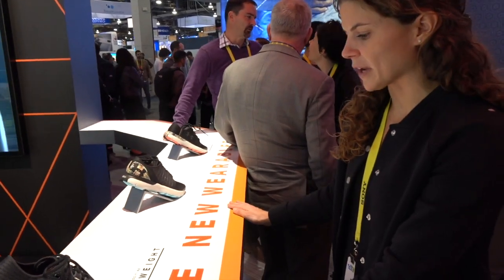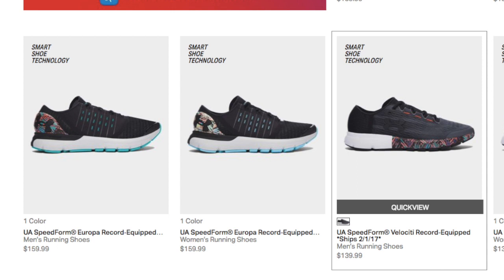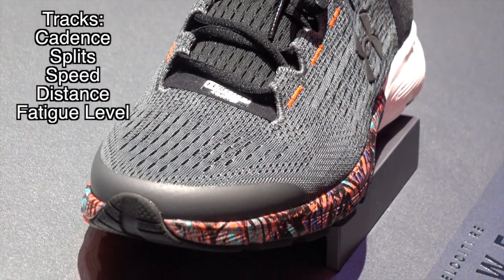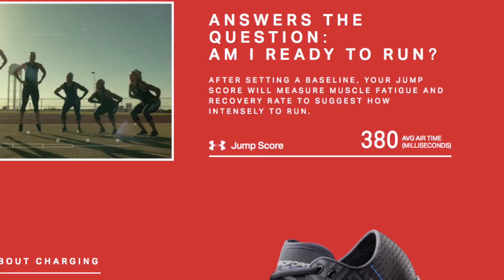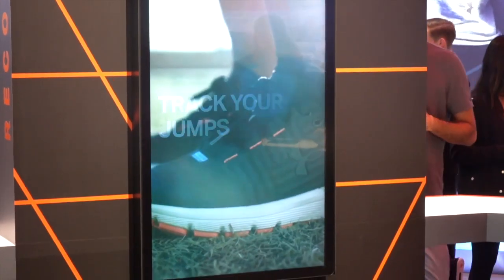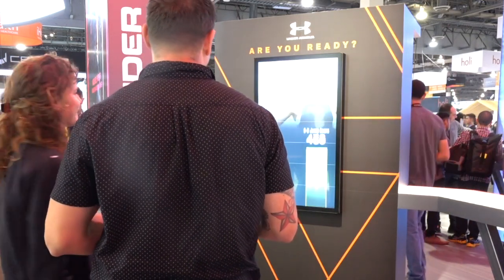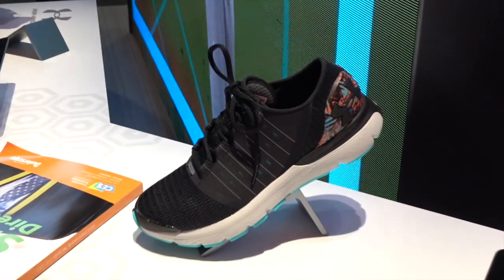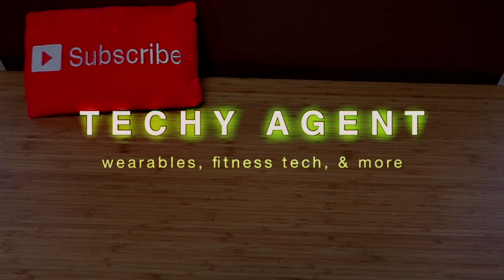Under Armour Smart Shoes - CES 2017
These are Under Armour Record Equipped smart shoes.  They come in 3 different styles and fits: UA SpeedForm Gemini 3 (a balanced, medium fit shoe), UA SpeedForm Europa (added support), and UA SpeedForm Velociti (lightweight, designed for speed or sprinting).

The smart shoes track cadence, splits, distance, steps, and even fatigue levels.  The shoes have a pre-run test to help you determine how rested you are.